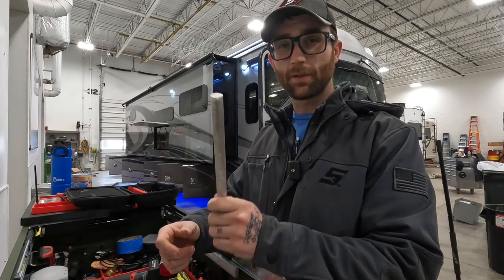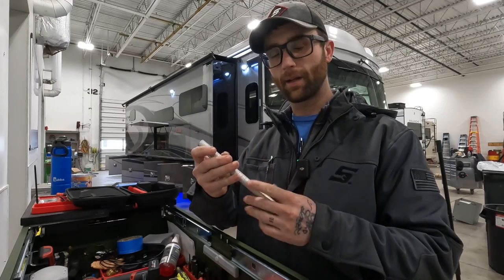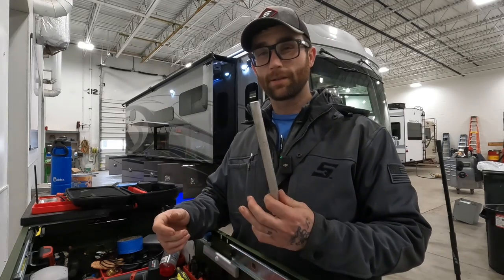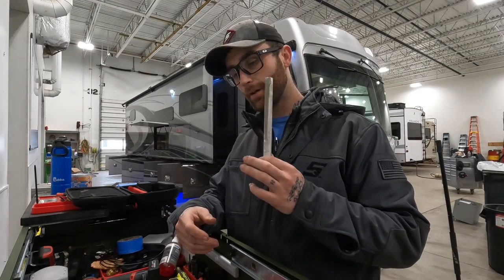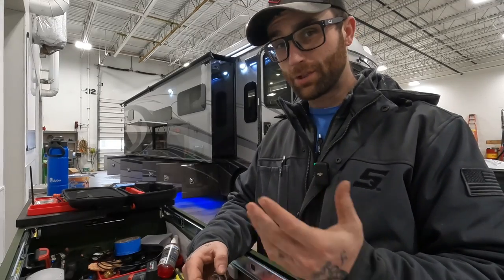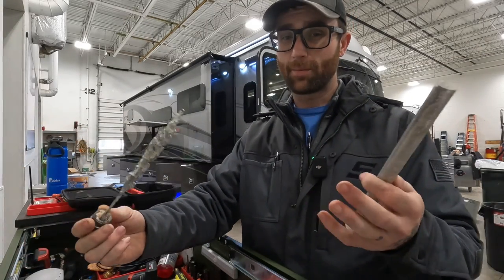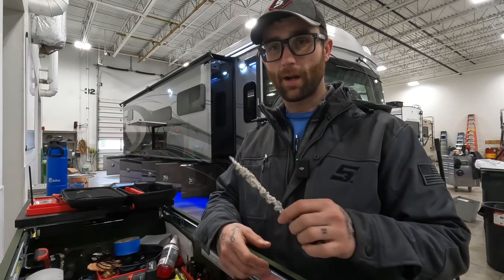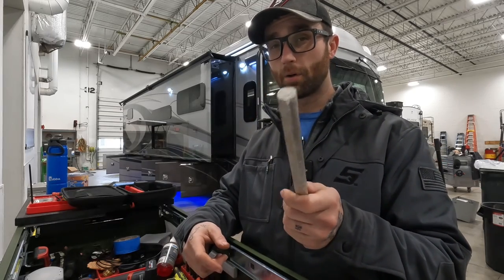All you need to know about RV anode rods!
What is an anode rod? What does an anode rod do? Does everyone need an anode rod in their RV? This quick video should tell you all you need to know about RV anode rods.